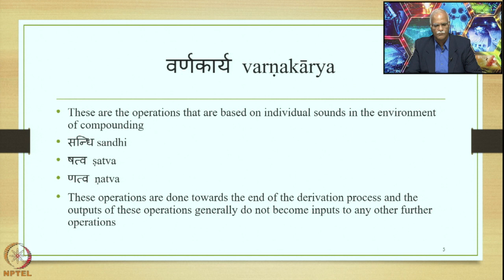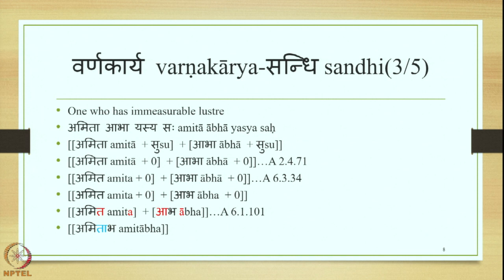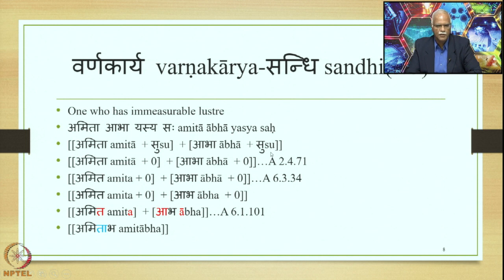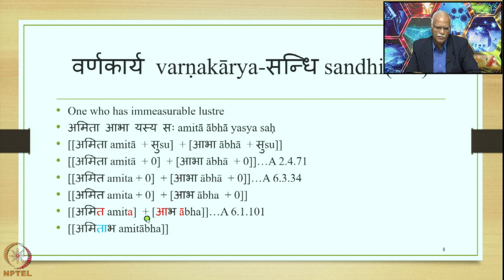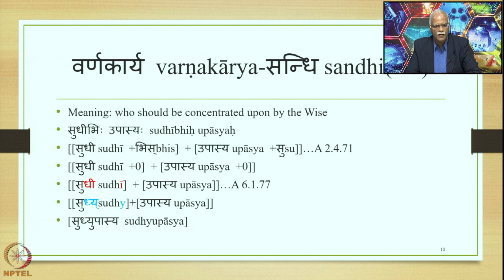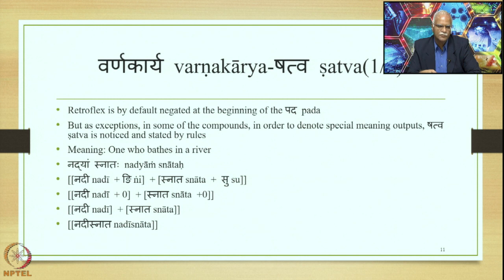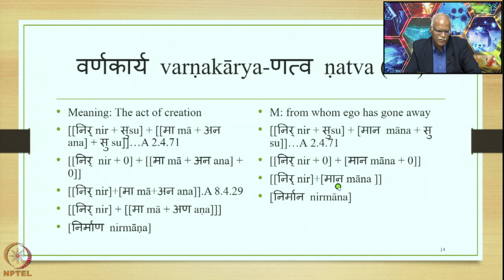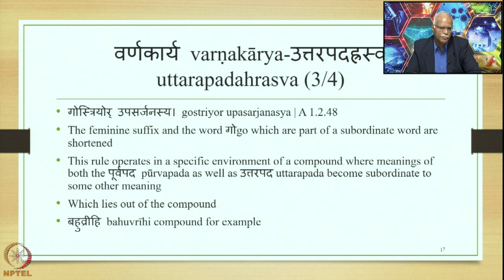Week 4 : Lecture 18 : Rules of compounding in Pāṇinian grammar-4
Lecture 18 : Rules of compounding in Pāṇinian grammar-4